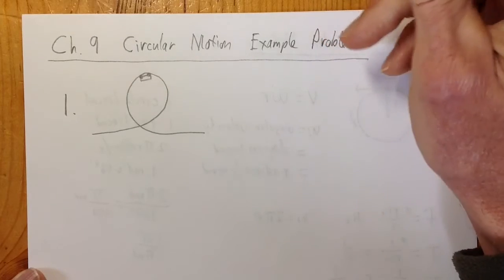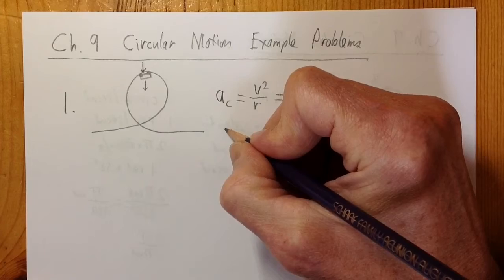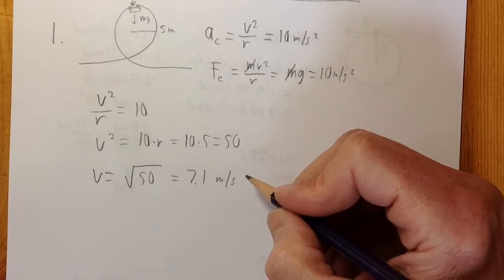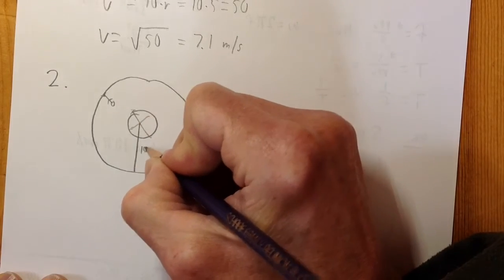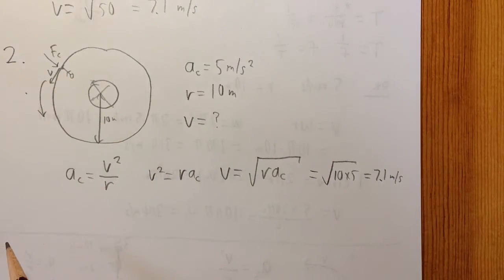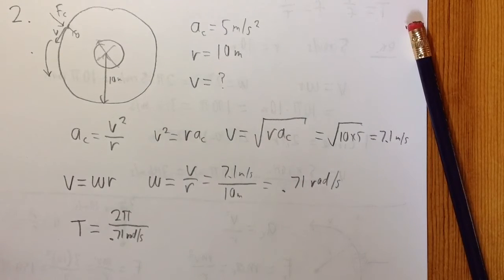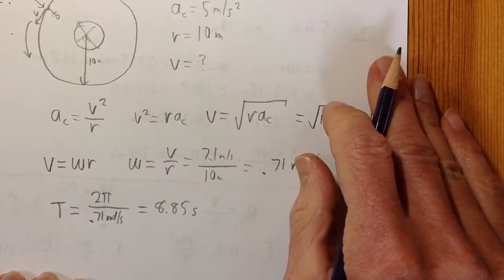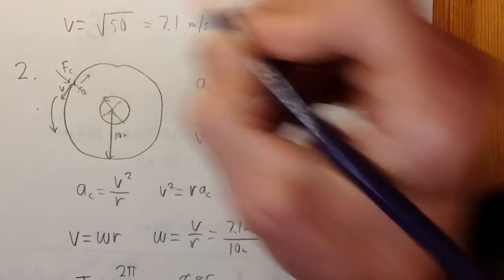Physics Circular Motion examples